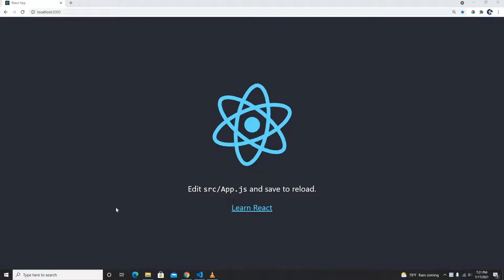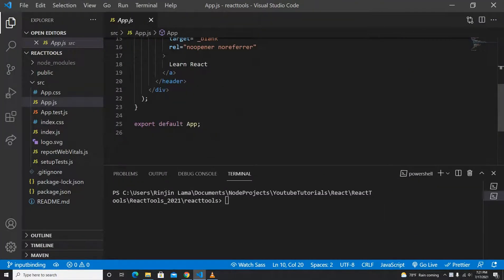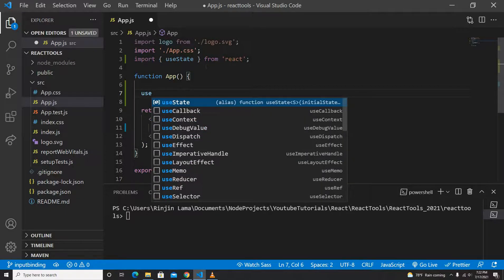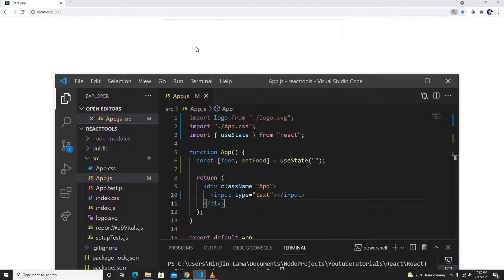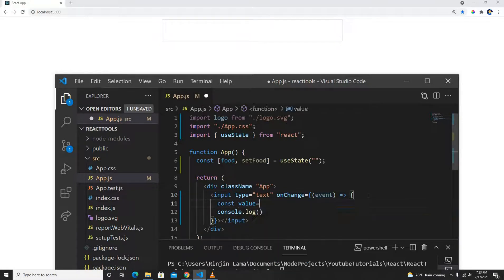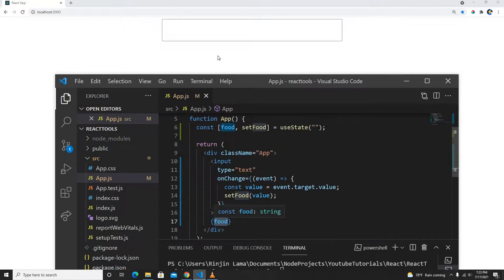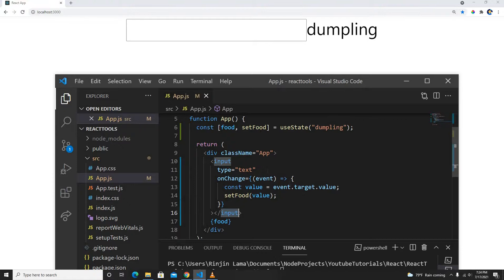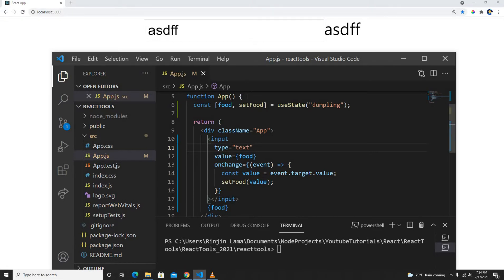React - Input Binding Two Way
Thanks,